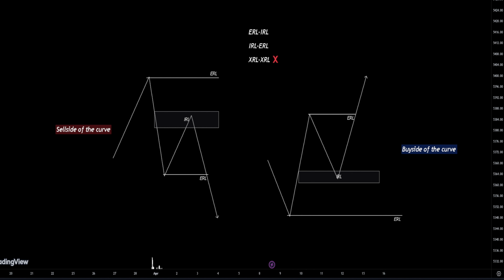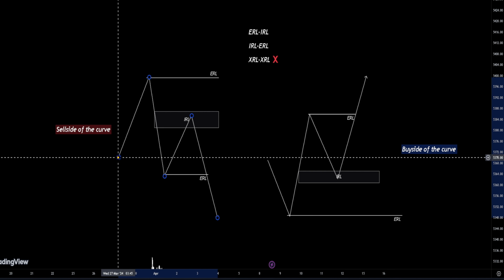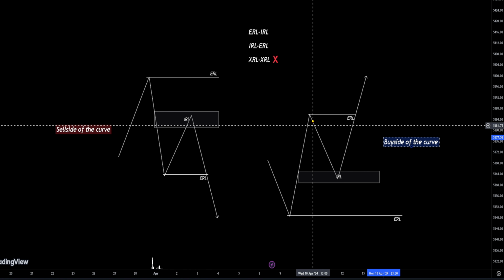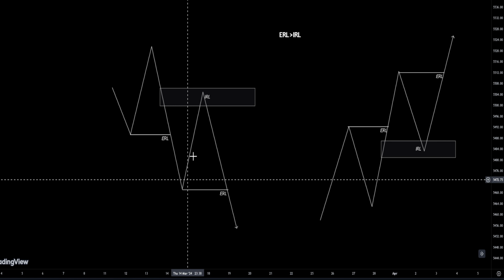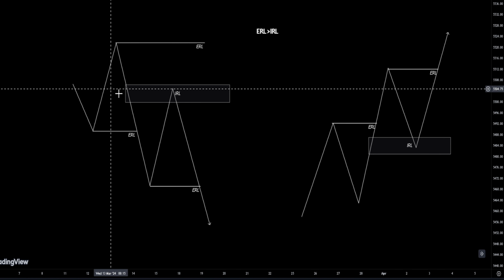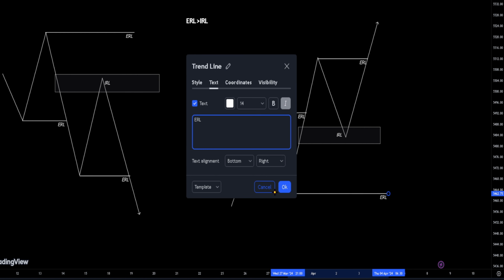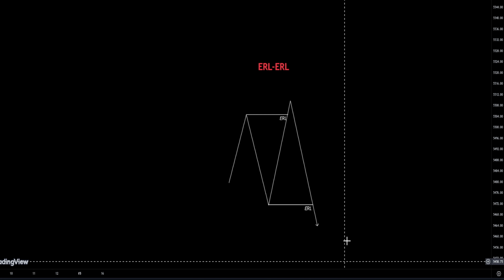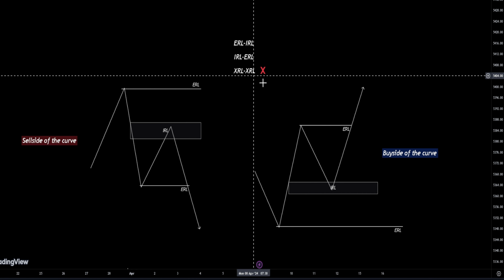Internal & External Liquidity | ICT CONCEPTS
I am not an attorney, accountant, or financial advisor, nor am I holding myself out to be, and the information contained in this video is not a substitute for financial advice from a professional who is aware of the facts and circumstances of your situation.